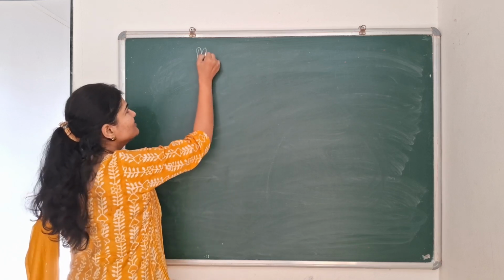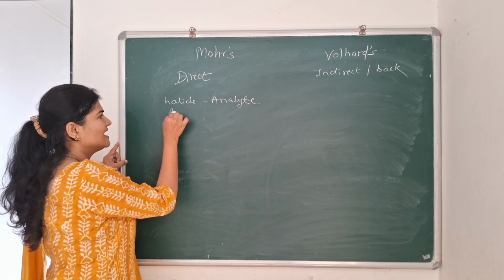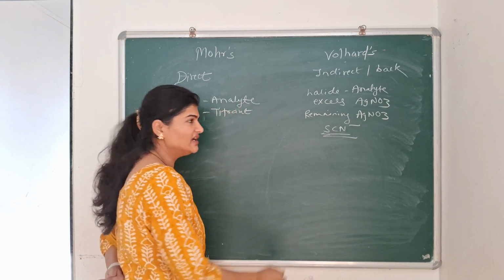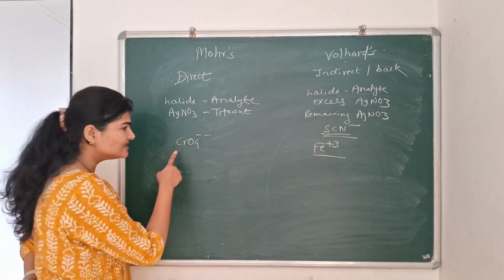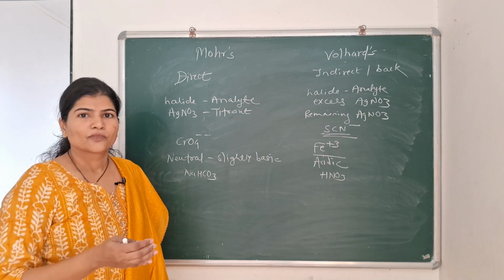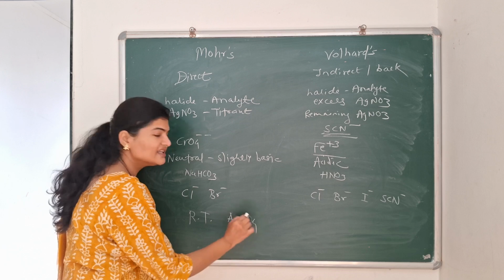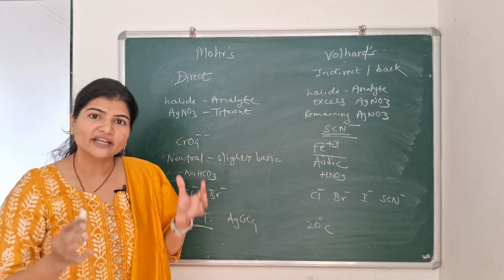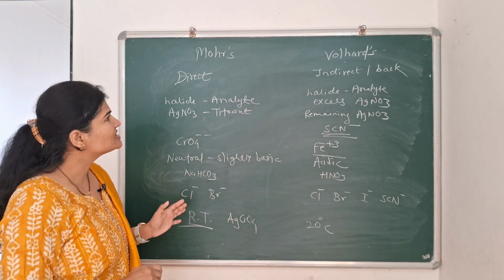Differences between Mohr's and Volhard's method for Precipitation titrations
Hello and welcome to Be Pharmawise! In this video, let's discuss differences between Mohr's and Volhard's method of end point detection in precipitation titrations.   Hope you will you find it useful!